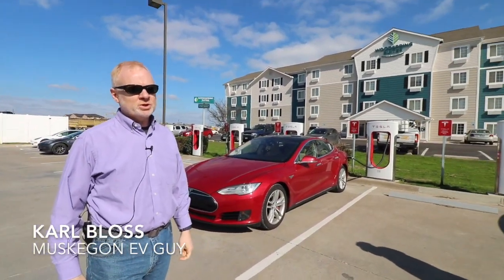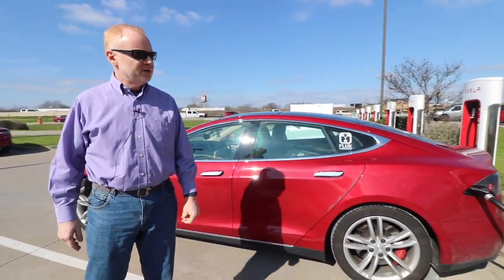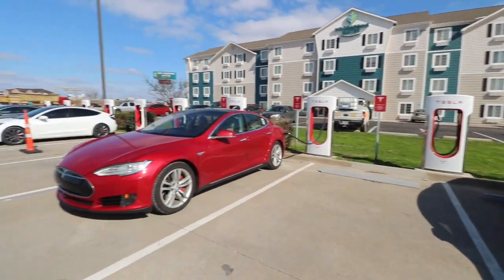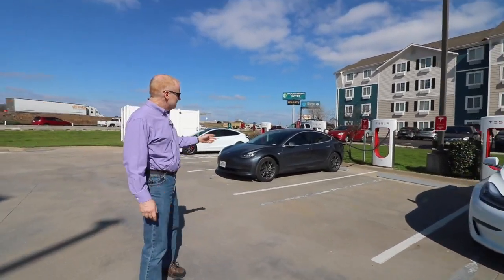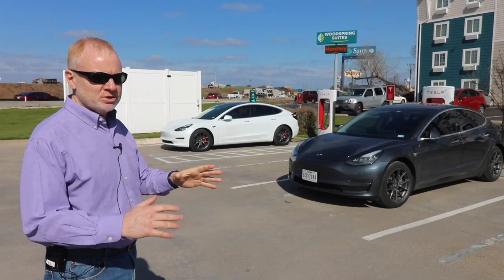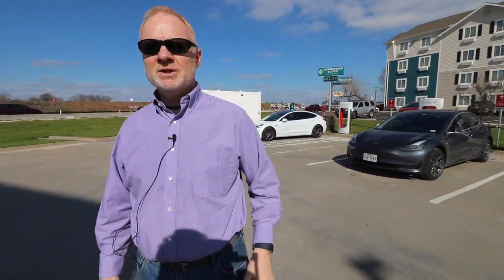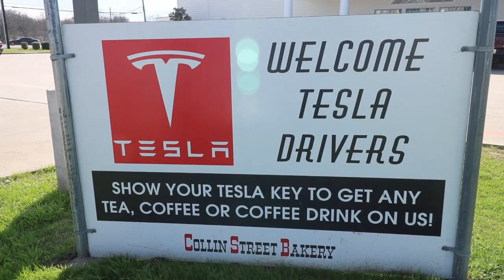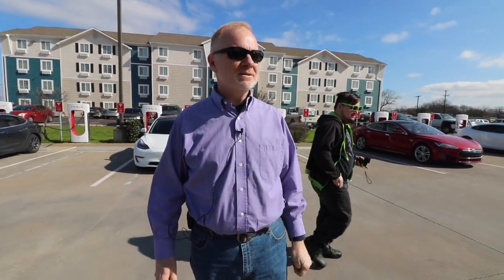Why do Teslas spread out at superchargers?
Karl Bloss explains to us why you often see Teslas evenly spaced out at SuperChargers and why sometimes you DON'T want to do that

This was at the SuperCharger in Waco, Texas. Collin Street Bakery has delicious baked goods and gives free coffee to Tesla drivers. Please support your local businesses that support electric vehicle infrastructure!

Karl is the driver and owner of the Tesla Model S P85D which we are driving from Chicago to Austin.

A big thank you to the individuals who made donations to help defray the cost of this trip!